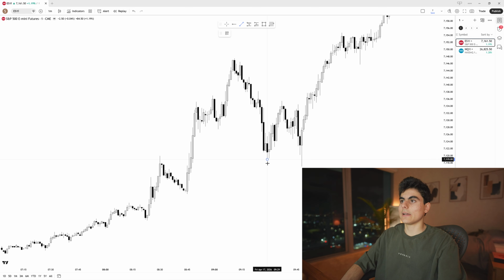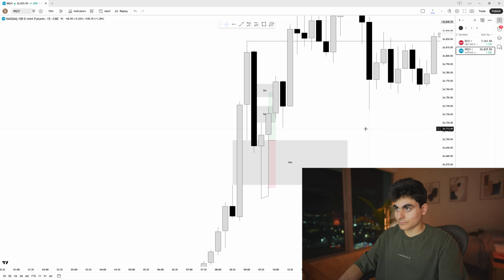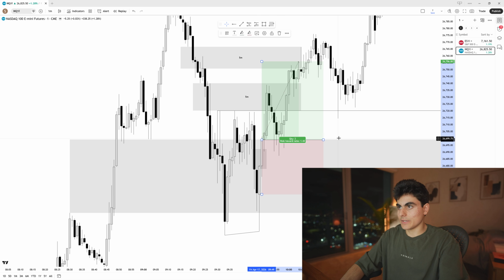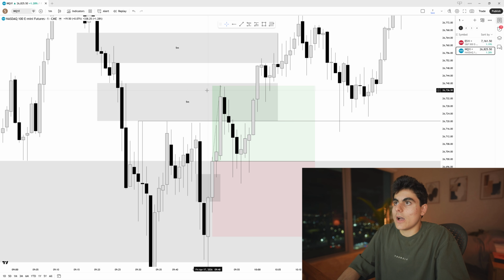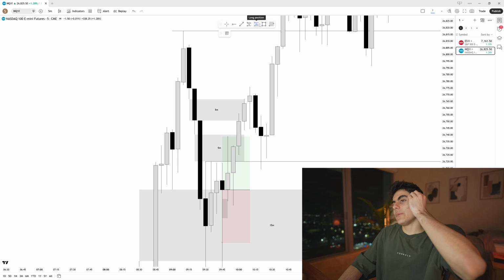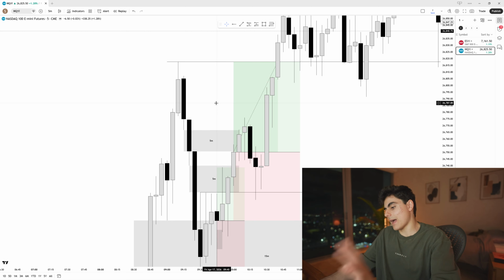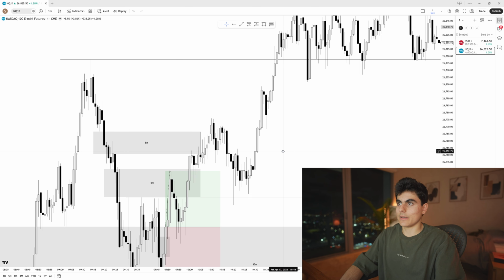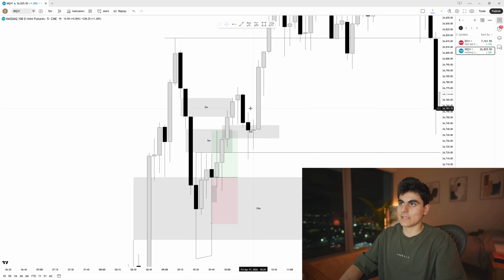Futures Market Recap | 4/17